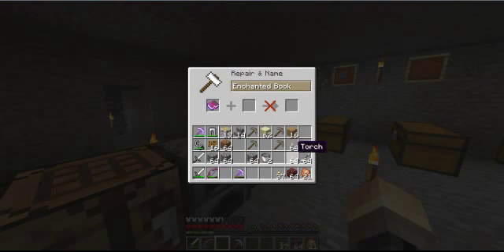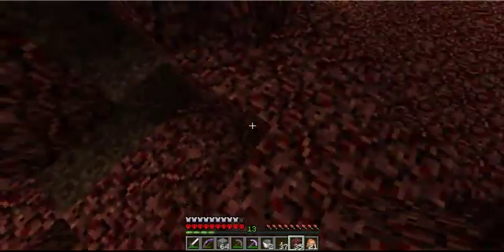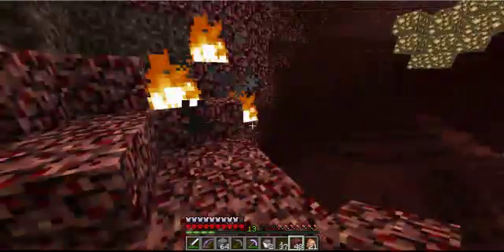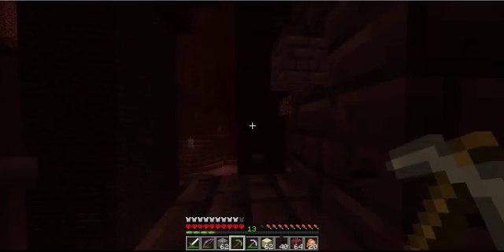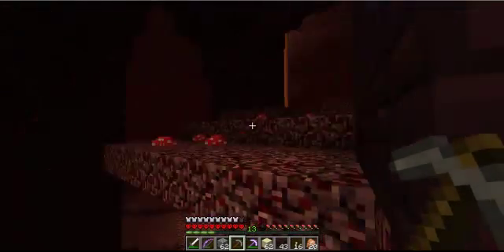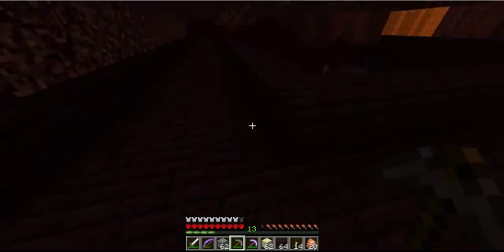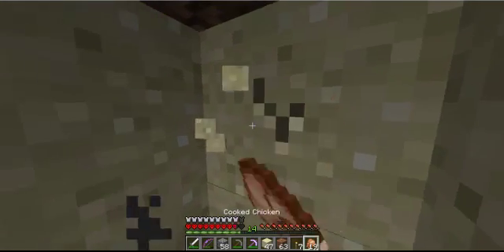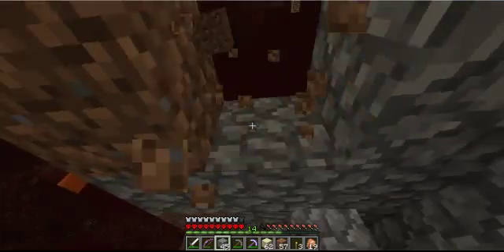Let's Play Roguecraft EP16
Highlights of Episode 16 include an infodump about Nether Fortresses and the creation of The Safety Box.

OF NOTE: I erroneously state that blazes only spawn out of spawners. This is untrue: when the game tries to spawn a monster, it checks to see if the spawn location is inside a Nether Fortress, and if it is, it spawns a monster from a unique spawn list, which includes blazes. This, combined with the fact that they can spawn at light level 11 (unlike most mobs, which spawn at 7), means it is highly impractical to try and lock the blazes to one location, as I would have to cover the entire fortress in torches. And as stated, these things are huge.